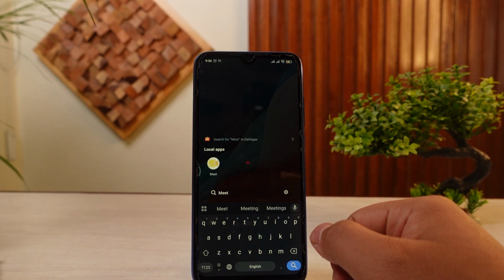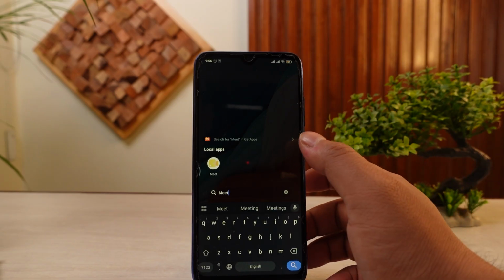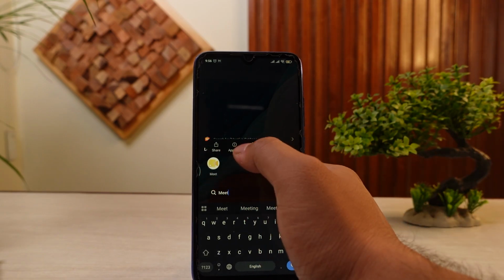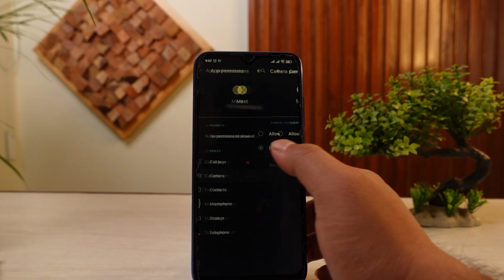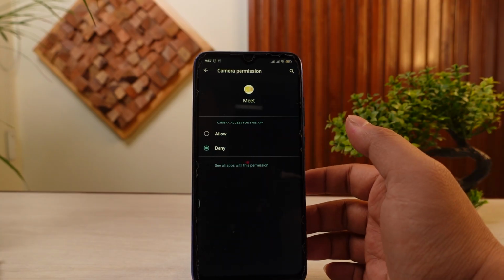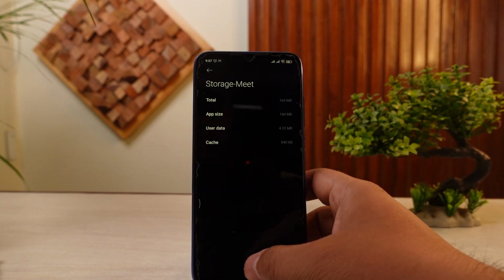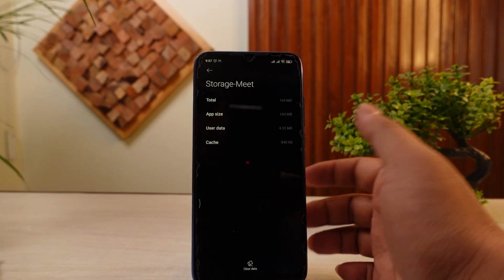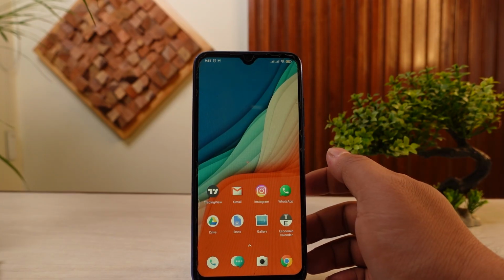How To Fix Google Meet Camera Not Working !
If your camera is not working in Google Meet, there are a few steps you can take. In this video, I show you how to fix Google Meet camera not working.

First, check camera permissions. Tap and hold the Google Meet icon, go to "App Info," then "Permissions," and make sure "Camera" is set to "Allow."

Second, clear the app cache and data. Go to "Storage" and select "Clear Cache." If the issue persists, also tap "Clear Data."

Third, check for app updates. Open the Play Store or App Store, search for Google Meet, and tap "Update" if available.

If the camera still does not work, restart your device or try using Google Meet in a web browser to see if the issue is app specific.